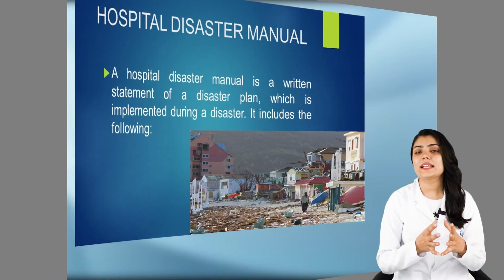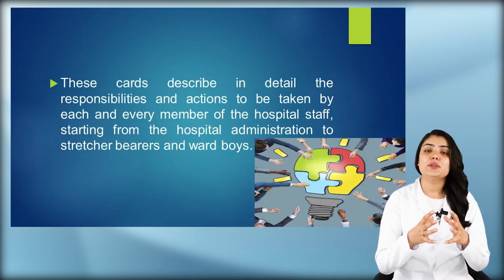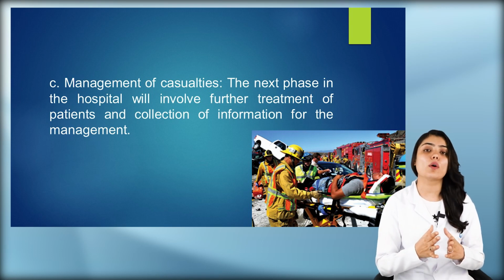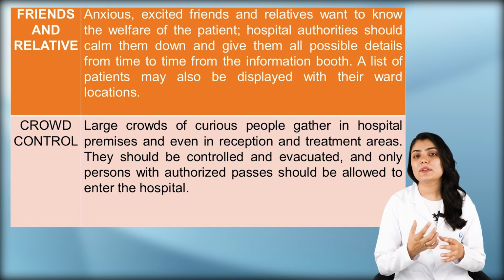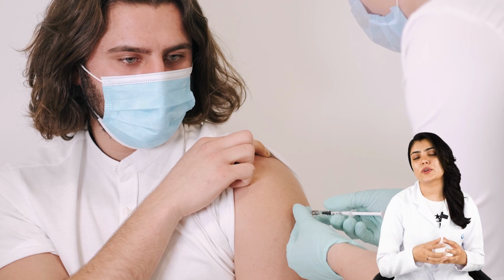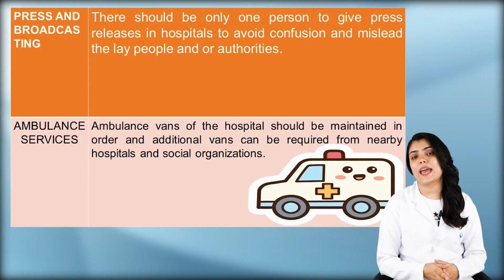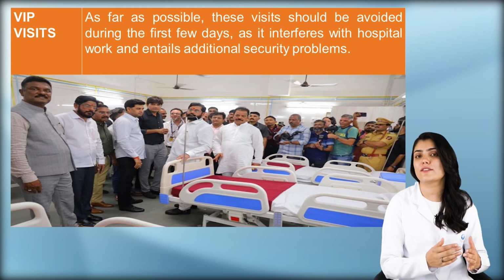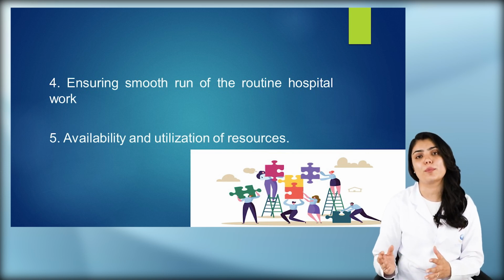disaster manual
PATIENTS POPULATION ASSIGNMENT AND NURSING CARE RESPONSIBILITIES